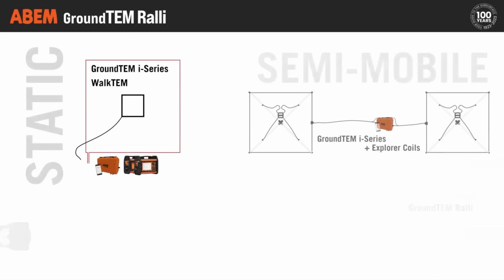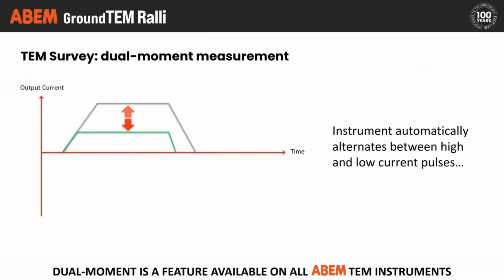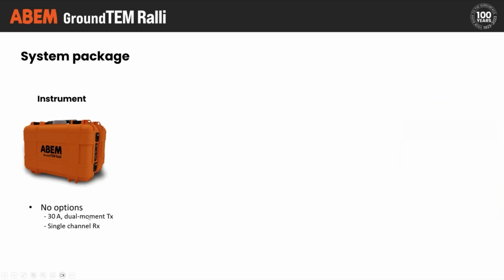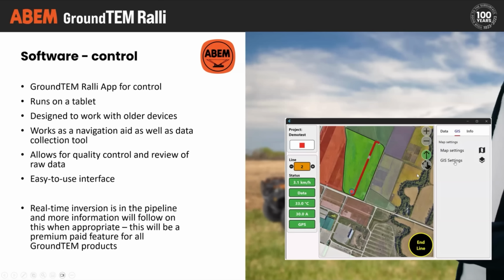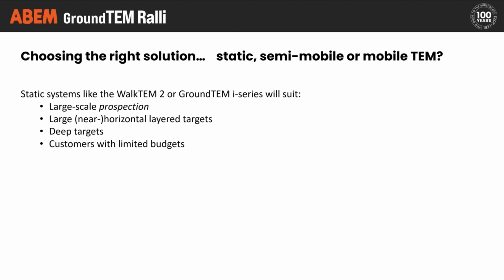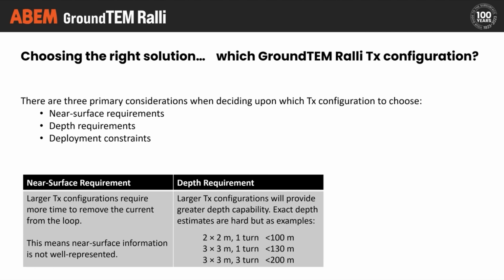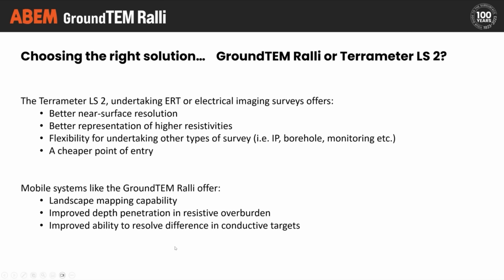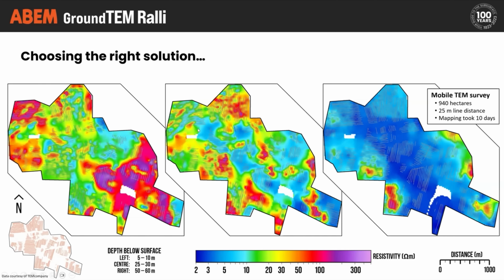WEBINAR: ABEM GroundTEM Ralli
This webinar, hosted by our ABEM Product Manager, Jimmy Adcock, showcases the new mobile TEM solution from ABEM - the GroundTEM Ralli. The webinar includes a brief introduction to TEM theory with a focus on mobile measurements. We will look at the GroundTEM Ralli system’s design, capabilities and any method-related limitations that should be considered. Data examples will be included at the end to highlight the efficiency of the system and provide comparisons with both 'static' TEM and traditional ERT surveys.

The GroundTEM Ralli is particularly well-suited to mapping groundwater deposits, saline intrusion and aquifer recharge pathways, as well as being useful in pollution control and other environmental applications such as mapping quick clay and permafrost.